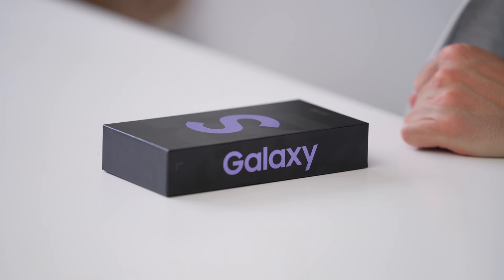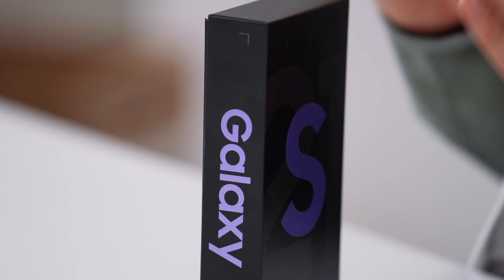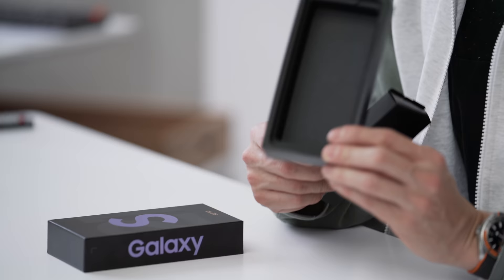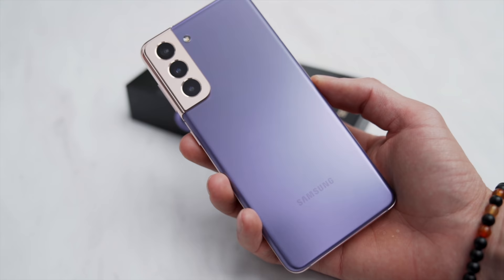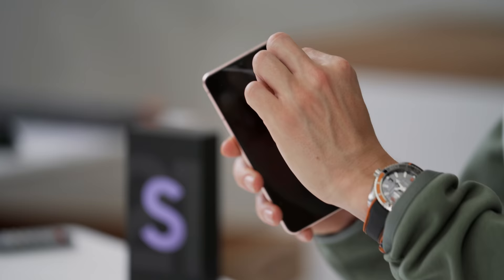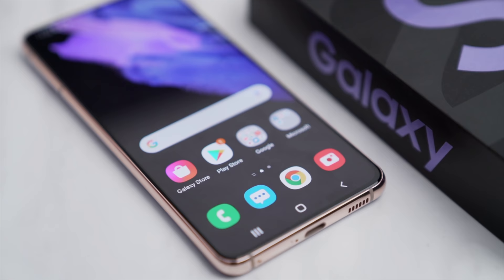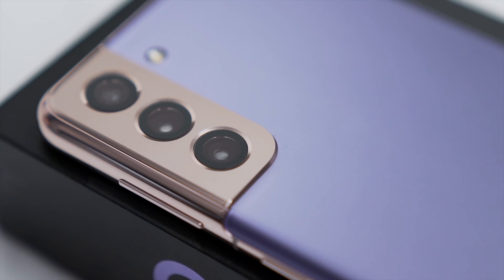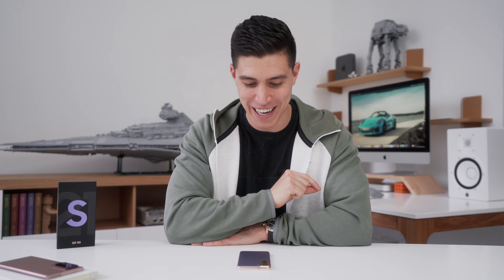Samsung Galaxy S21 UNBOXING - This is the One To Get!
Unboxing of the brand new Samsung Galaxy S21!